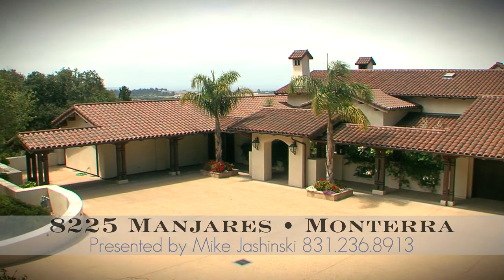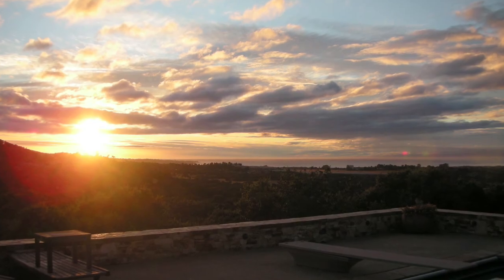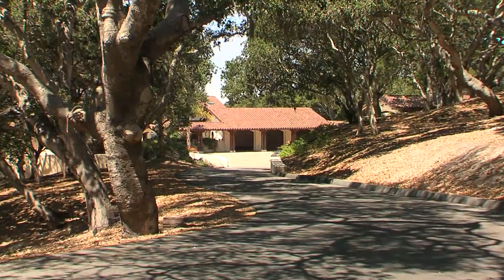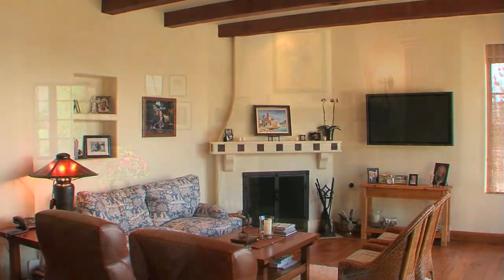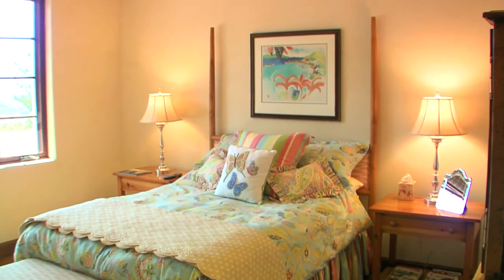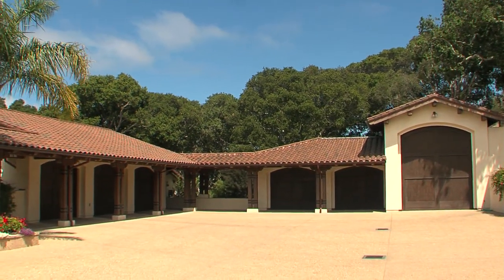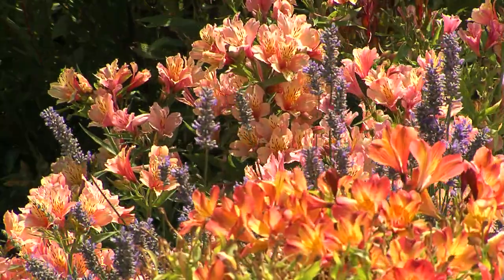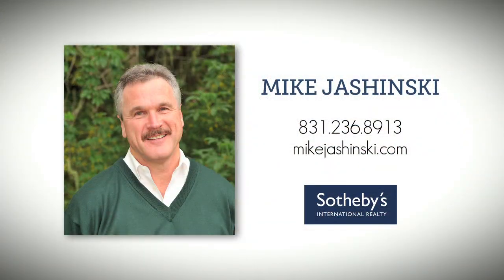SOLD! | Monterey, CA | Monterra Ranch